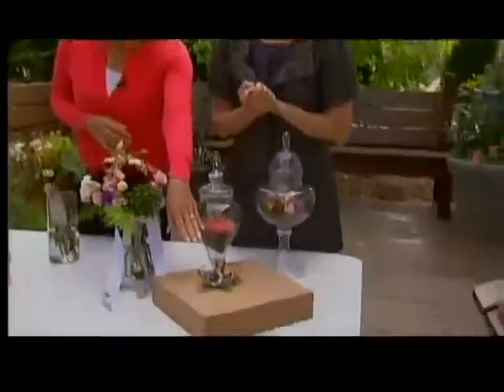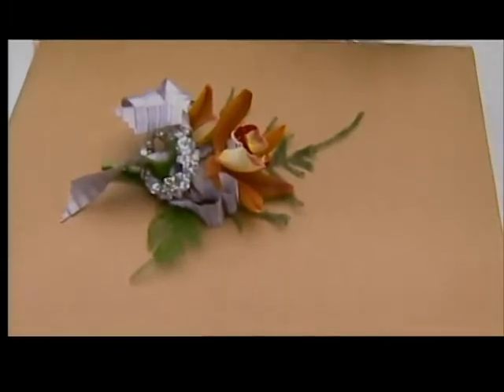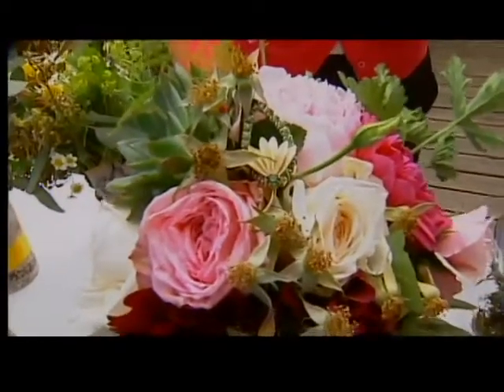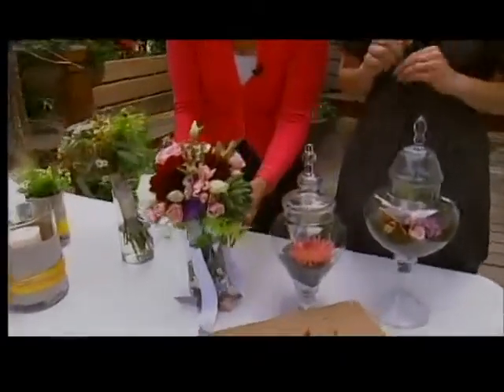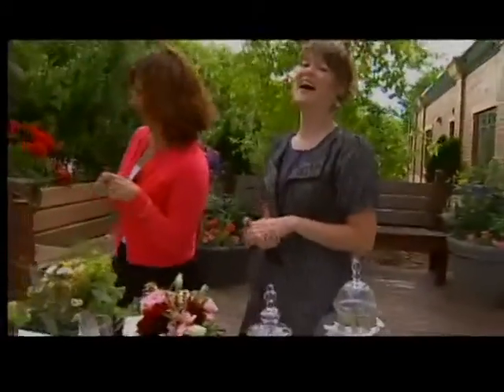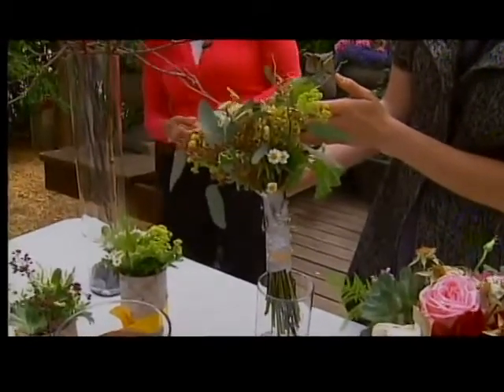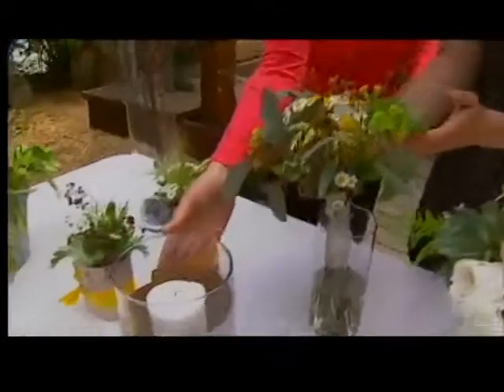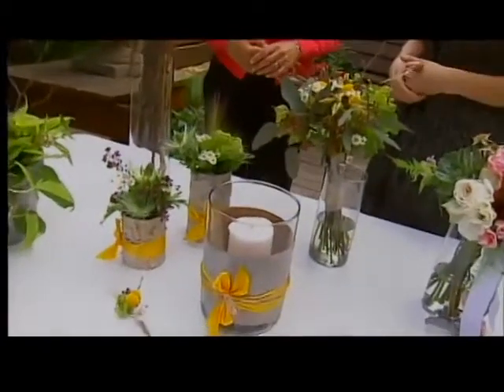GDW8WED WEDDING FLOWERS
Nichole Campbell from Petal Pusher stops by to talk about the wedding flower trends for 2012.